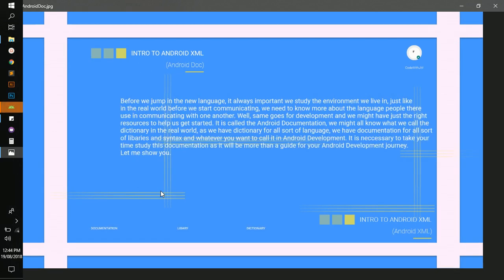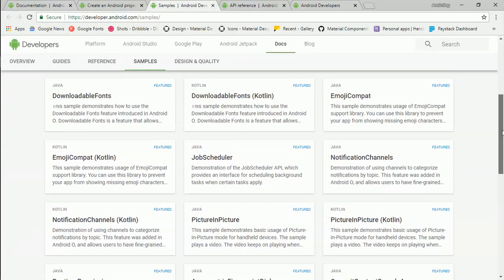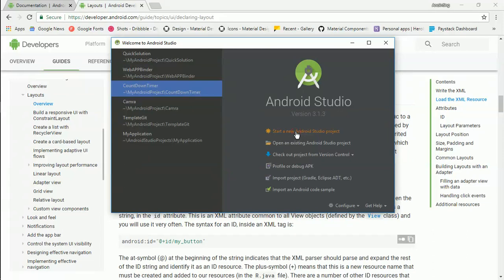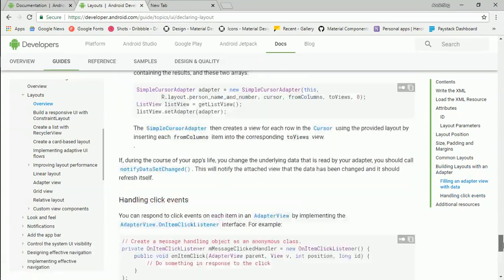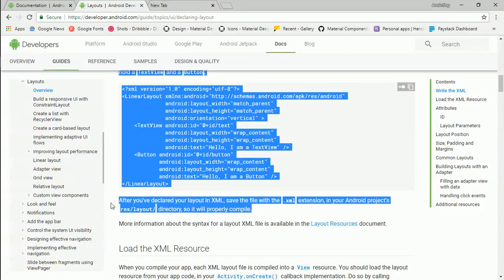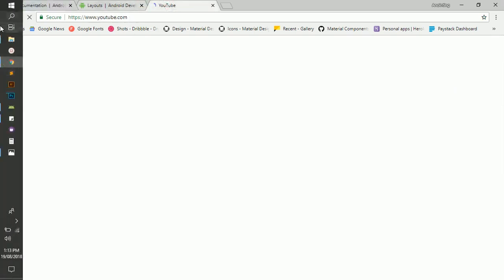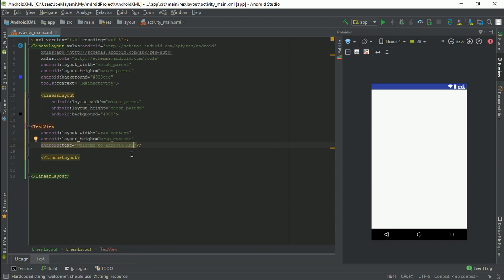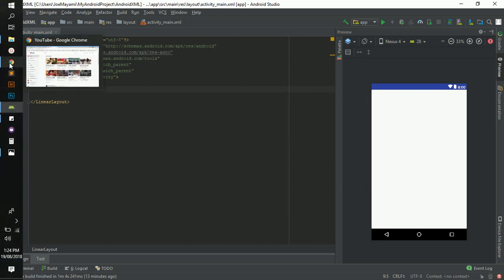CodeWithJM Series 3 INTRO TO ANDROID XML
In this Series, i will be sharing with you Android Documentation and Intro to Android XML.